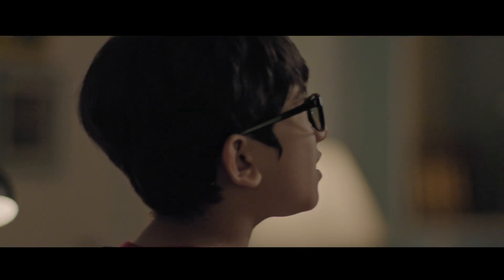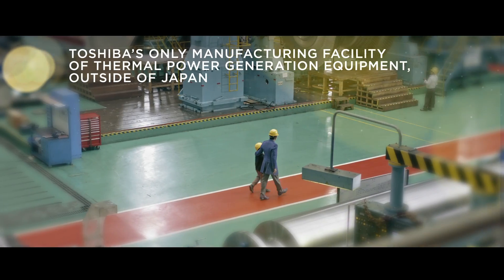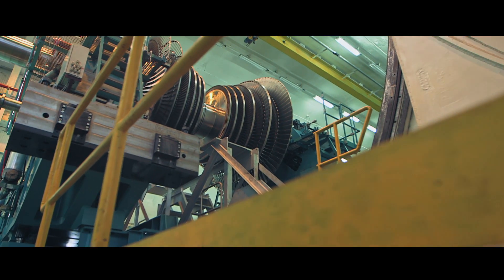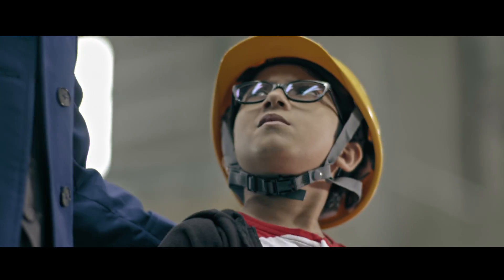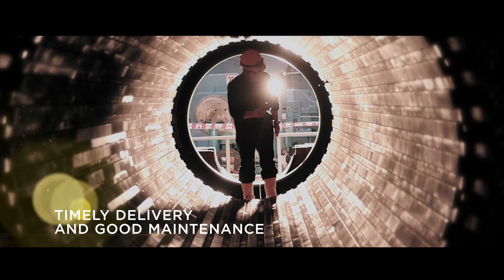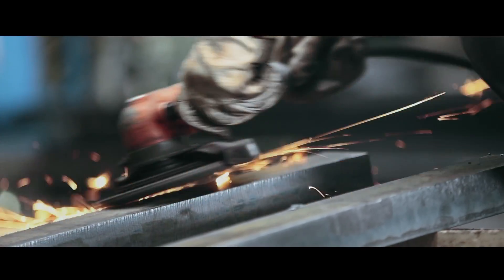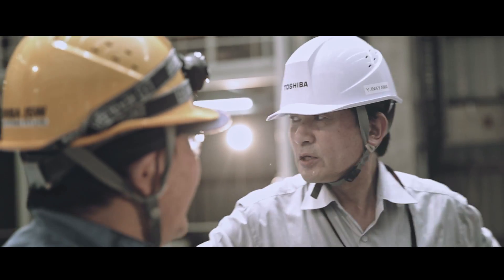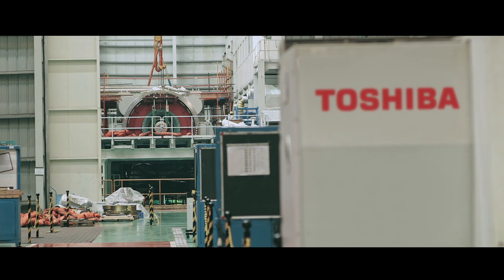Toshiba Power Systems Solutions for The Next India